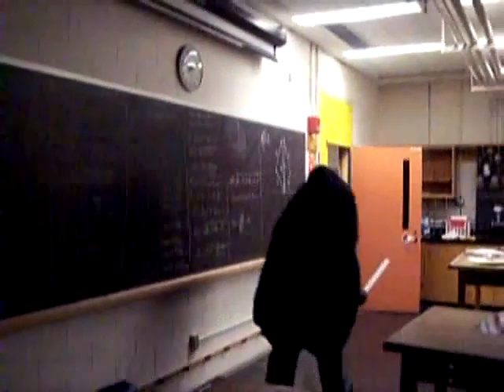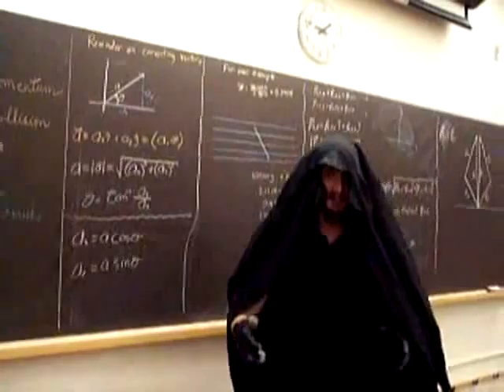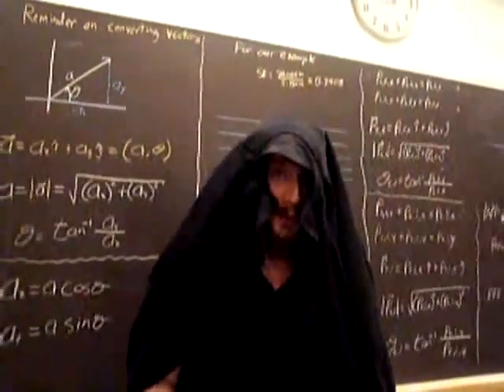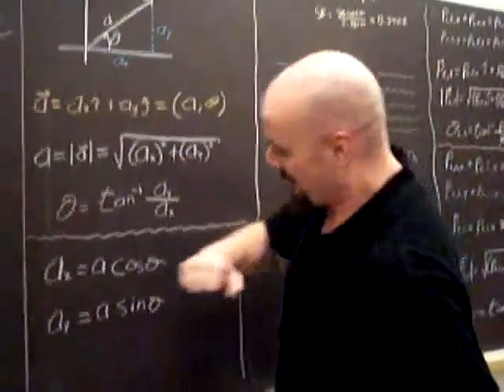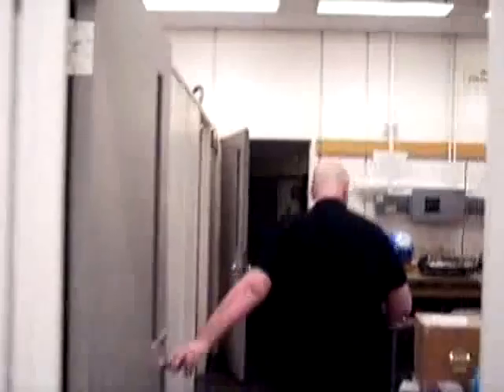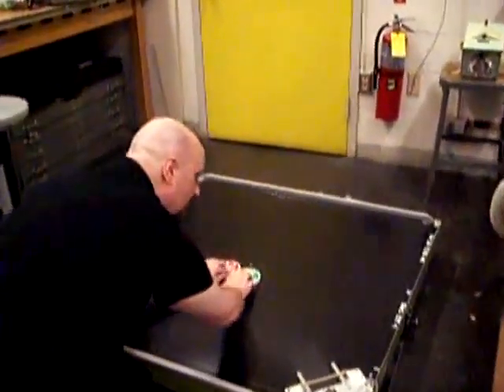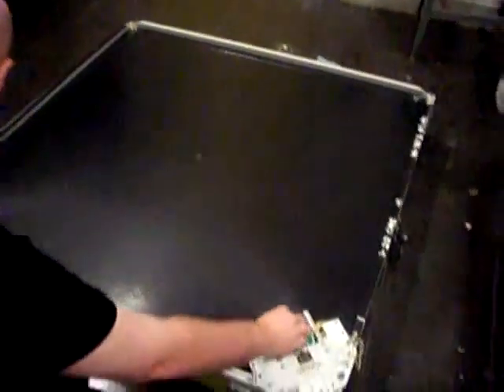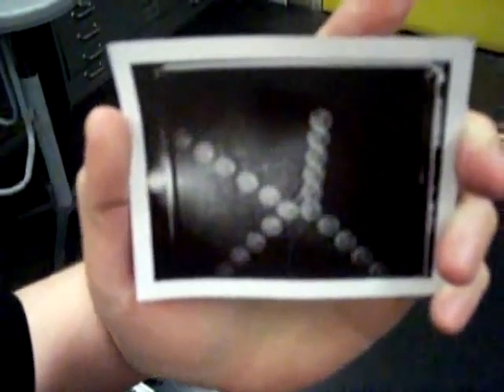2D Momentum part 1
2D Momentum part 1